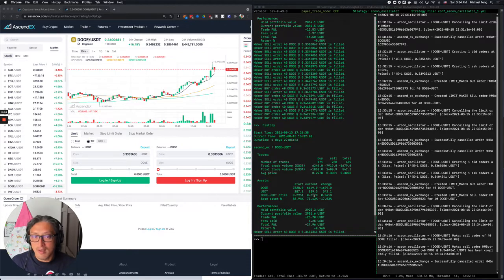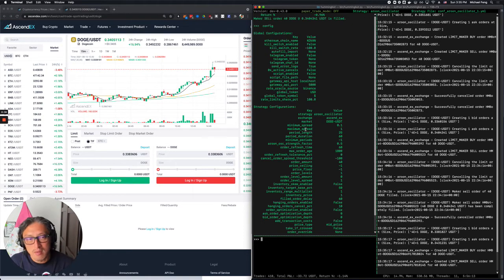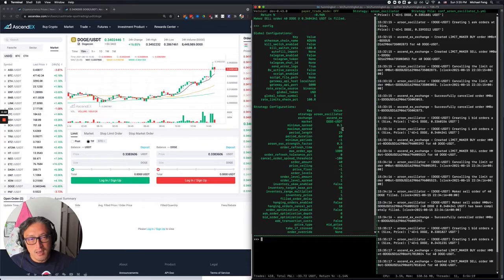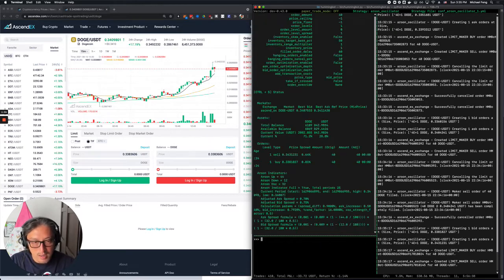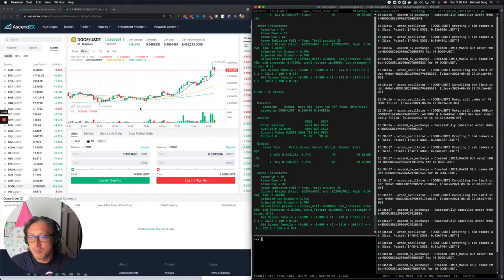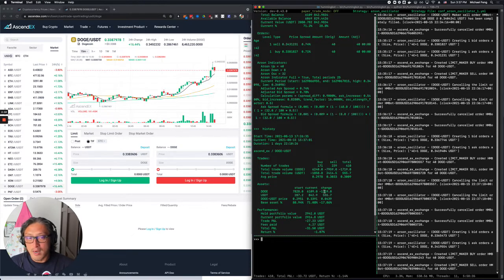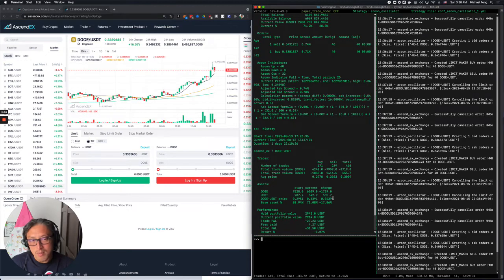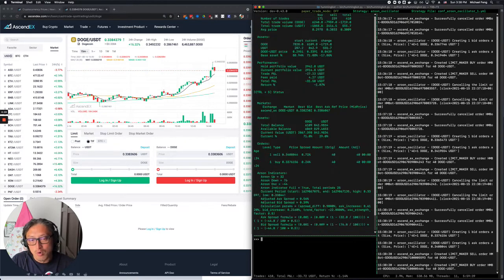Aroon Indicator Strategy Hummingbot Live Followup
Learn how Mike used Aroon Indicator Strategy to find opportunities in the buy/sell price.

0:00 Welcome
0:26 Recap of Configuring Ask Spread
1:01 Aroon Indicator Status
1:20 Doge/USDT Volatility impact for Market-Makers
2:57 Opportunity in the current Buy/Sell price for Market-Makers
3:53 Summarizing the Strategy
4:21 Closing and Objectives